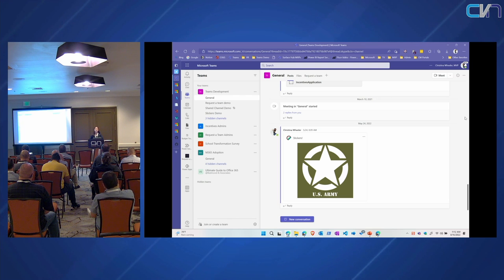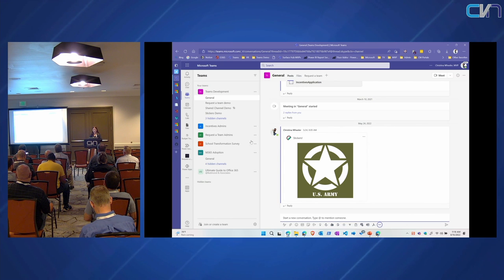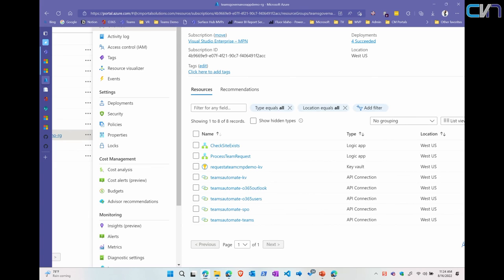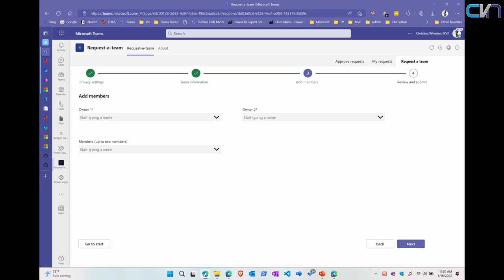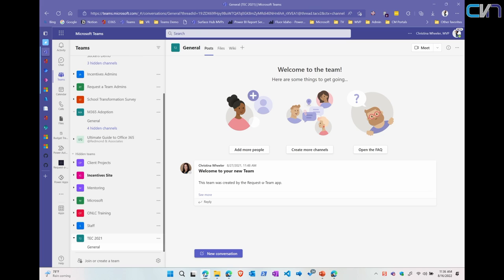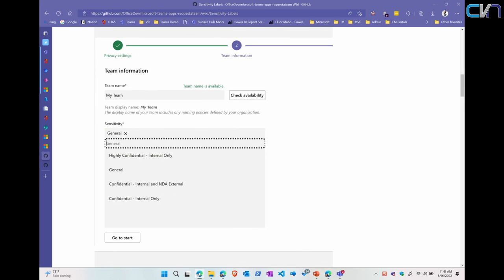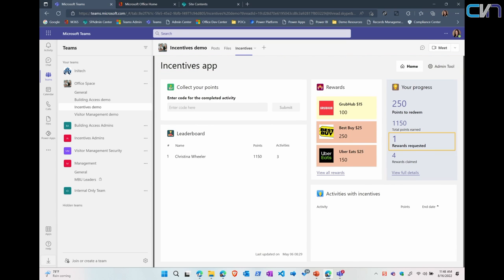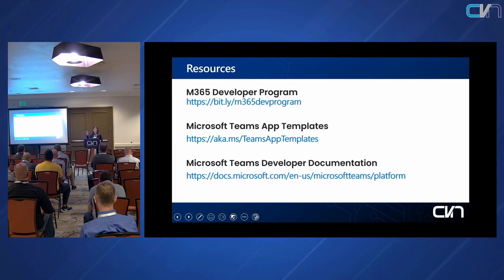2022 - Christina Wheeler - Making Teams Cooler with Pre Built App Templates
Apologies - there is no audio until about 11:15. We left the muted video in so that you can see the slides. Sorry!

Microsoft Teams has powerful capabilities out-of-the-box but as more organizations adopt Teams into their modern workplace, many are looking for ways to integrate more features to help streamline their business processes. You can extend Teams with Microsoft apps, and third-party apps, or integrate your own custom apps using the Teams extensible framework. Instead of building a custom app from scratch, Microsoft has made it easier by providing pre-built app templates that you can download from GitHub for free and install into your tenant. In this session, we will cover an overview of the extensibility options for Teams as well as demonstrate some of the top app templates being used today based on common use cases.